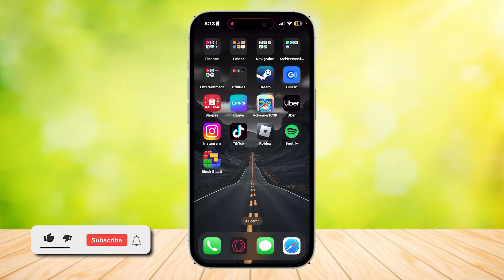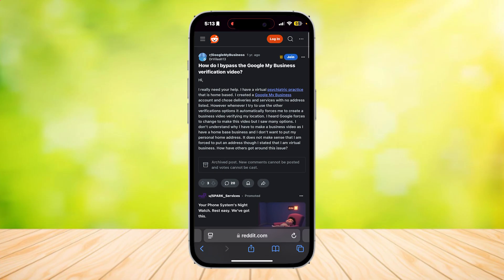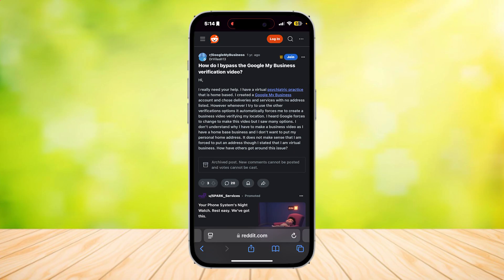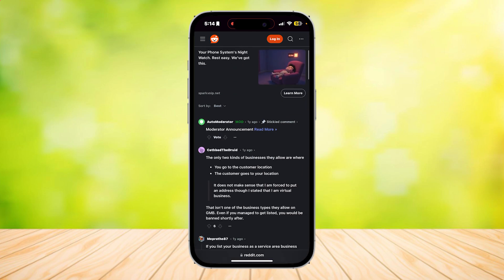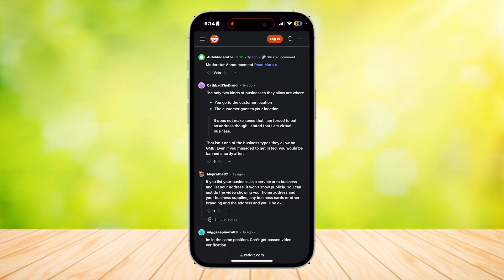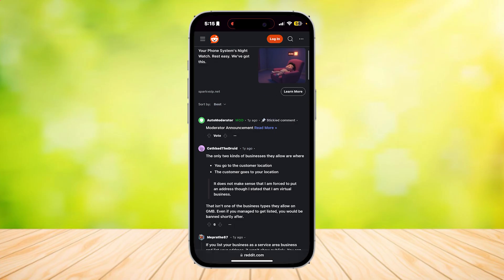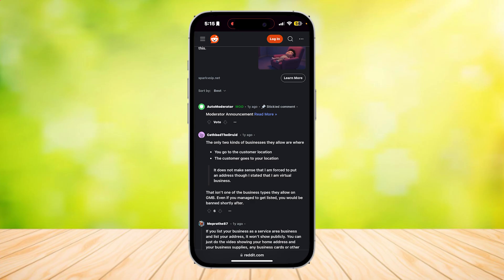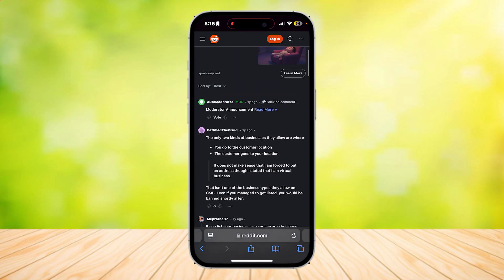How To Verify Google My Business Without Video (New Method)